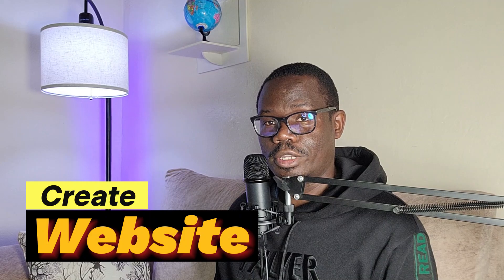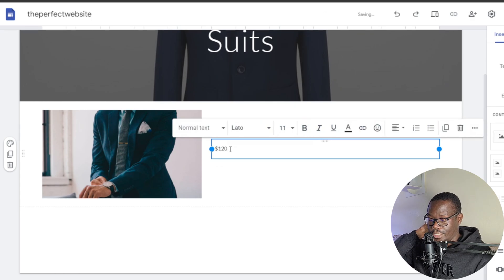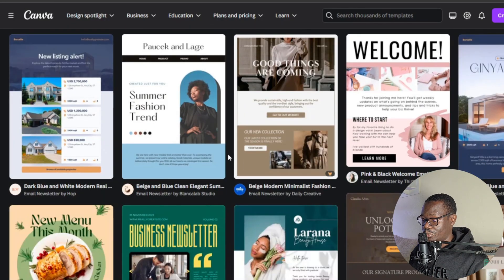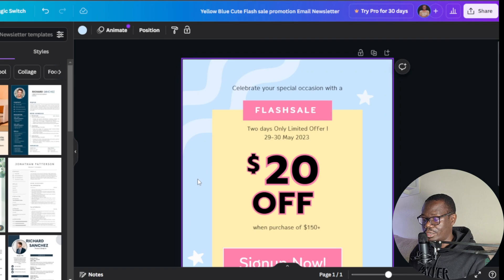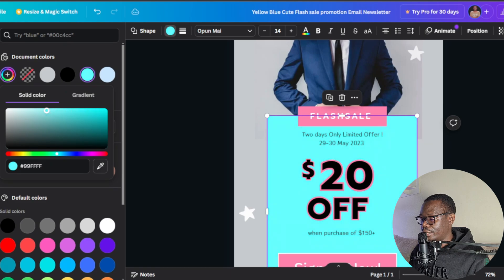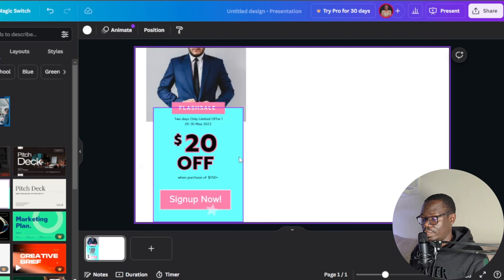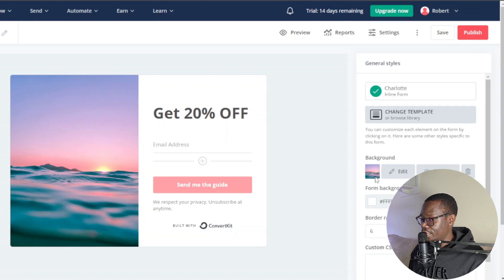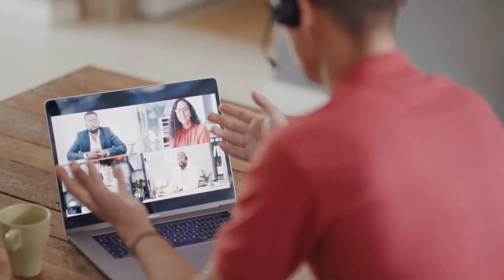How to Create a Simple and Free Email Signup Form With Canva Newsletters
Looking to grow your email list effortlessly? In this tutorial, we'll show you how to create a simple and free email signup form using Canva Newsletters! Perfect for beginners, this step-by-step guide will help you design a professional-looking form that can be easily integrated into your website or shared on social media. Don't miss out on this essential tool for boosting your email marketing strategy!

Chapters:
intro 00:00
Create website 00:15
Create newsletter 04:58
Link Email Optin 13:43